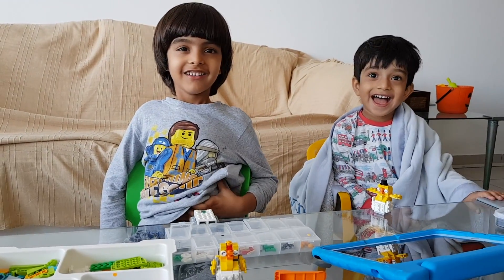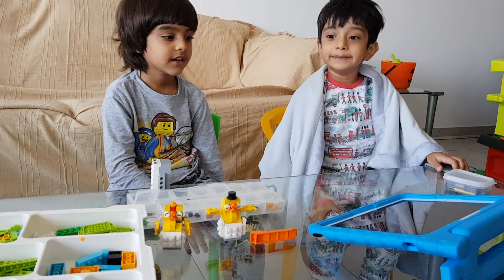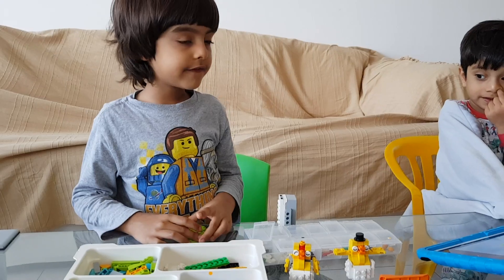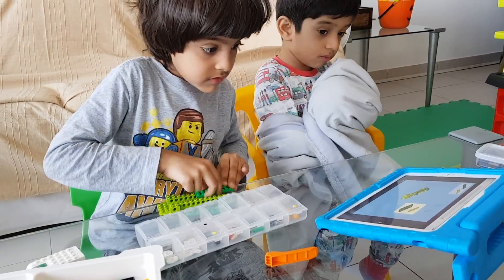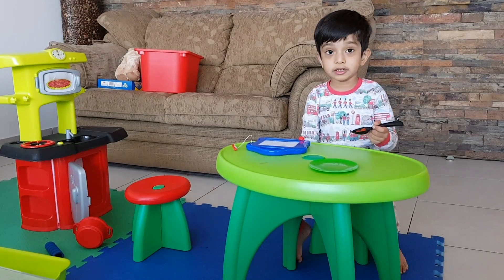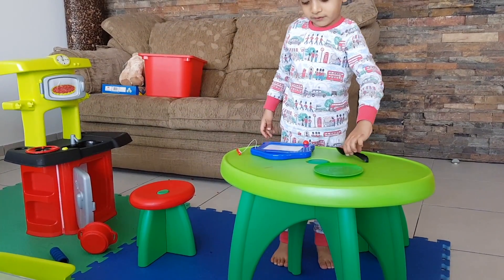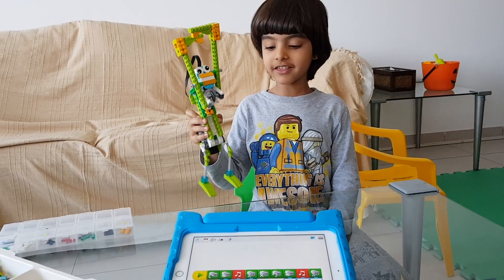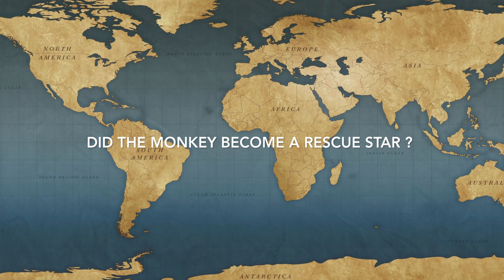Lego Wedo 2.0 - a design by Yoshihito Isogawa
LEGO WeDo 2.0 Monkey Episode 1 - Designed by Yoshihito Isogawa, followed by JustClickDaivik, build Instructions from robocik.eu. Thank you Mr.Isogawa for teaching me through your videos, your engineering techniques. - Your Little Fan all the way from Dubai